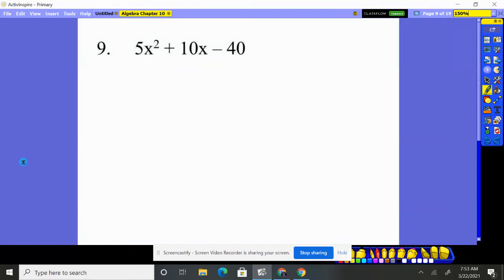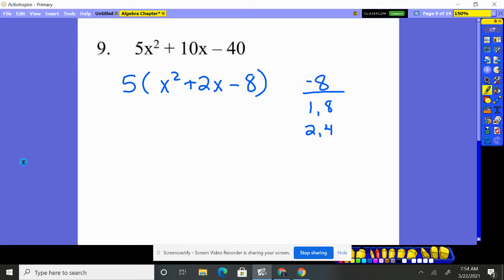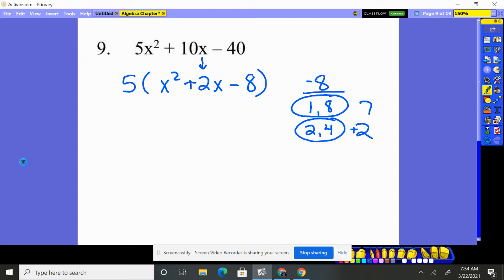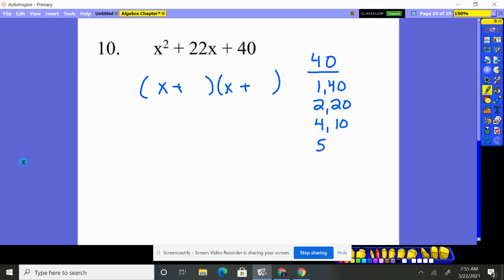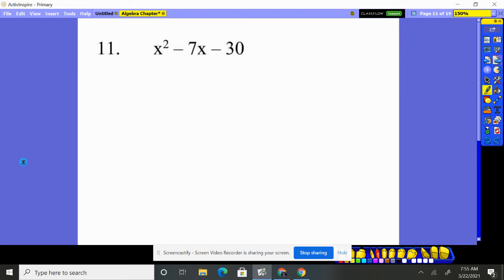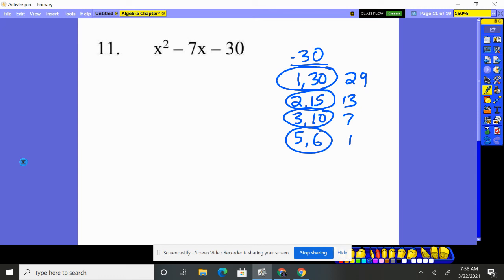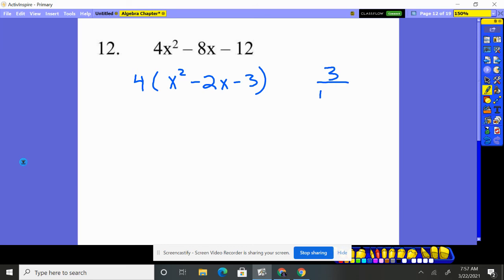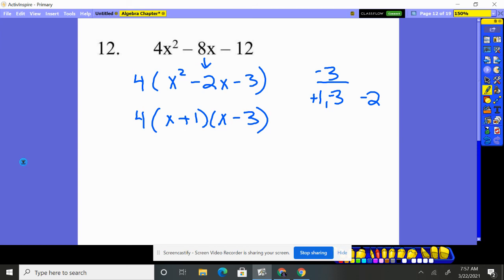Algebra Chapter 10 Practice Test 1 #9-12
Factoring trinomials into the product of two binomials